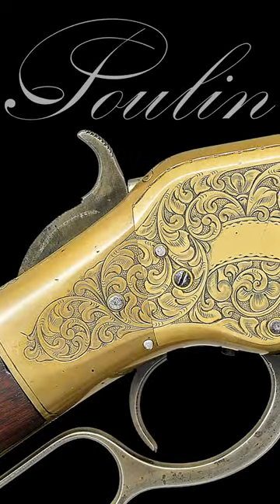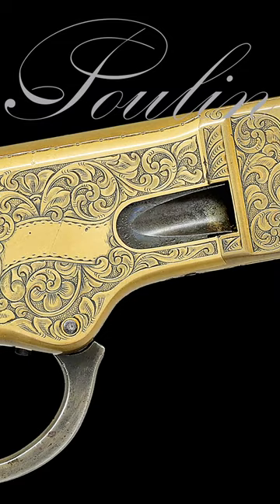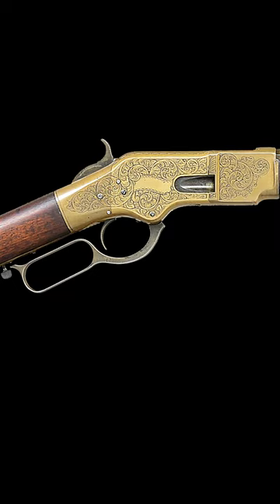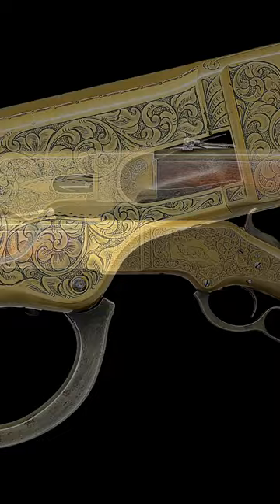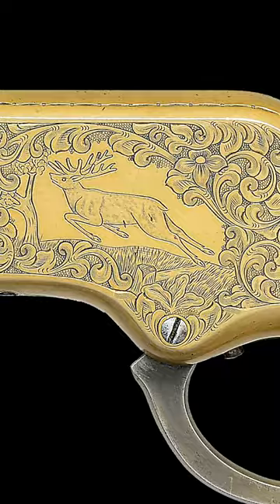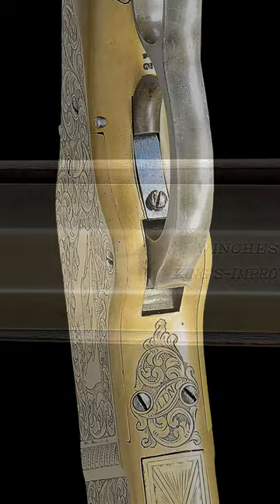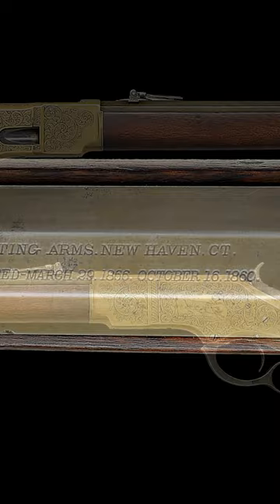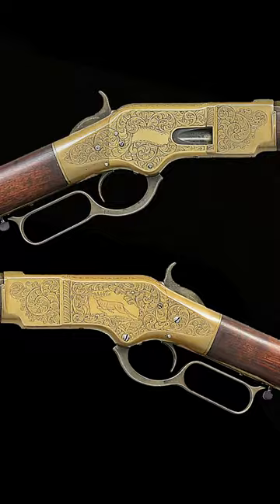Quick Draw: L. D. Nimschke Engraved Winchester 1866 3rd Model Lever Action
On this Quick Draw we look at an L. D. Nimschke Engraved Winchester 1866 3rd Model Lever Action!

For more information on this or to view additional collectible and historic firearms and military antiques, please visit our